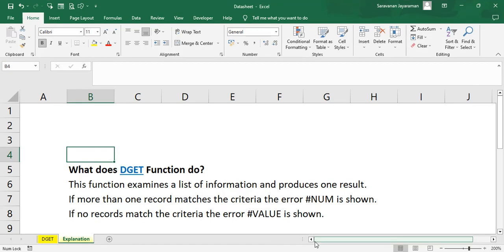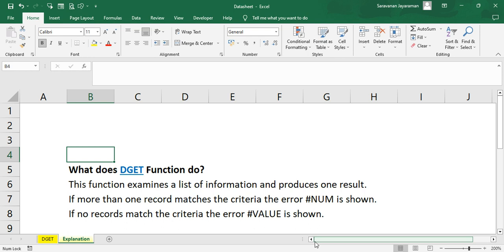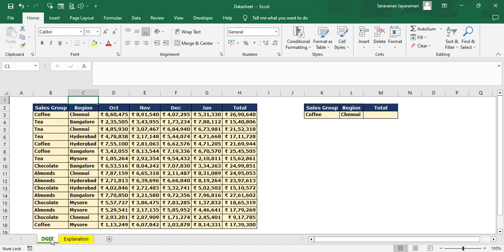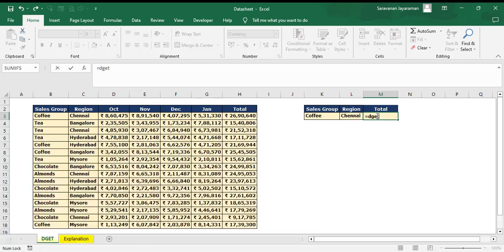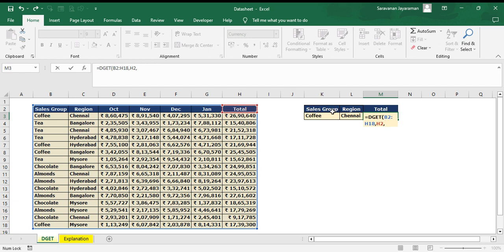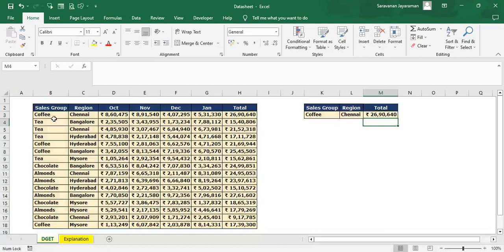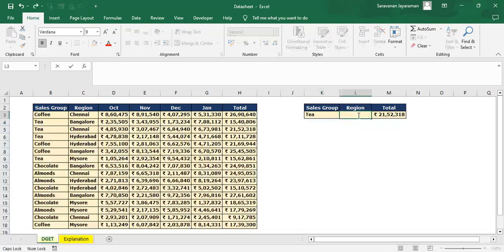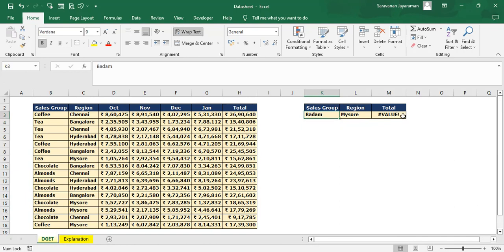DGET Function in Excel | How to use DGET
In this video we will learn about the   DGET formula

Macro
VBA
Excel
Learn Macro
Learn VBA
Easy way of learning Macro
Excel formula
Macro Learning
MS excel
Excel Learning